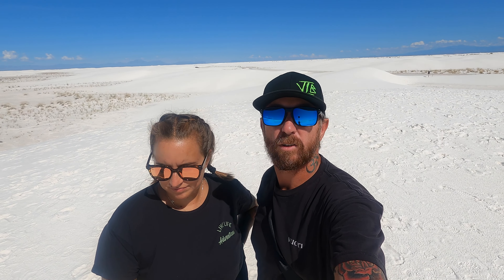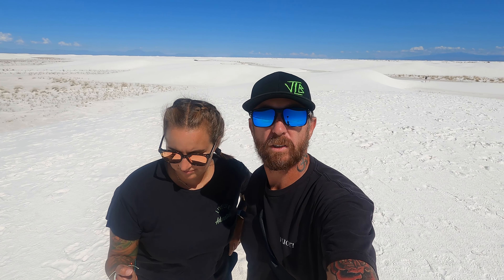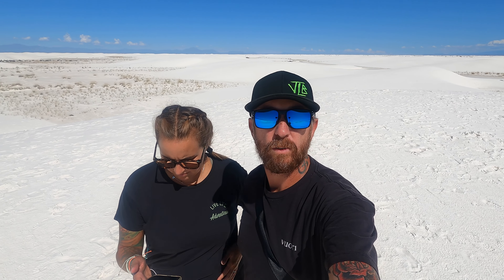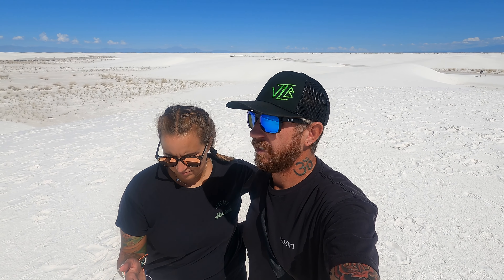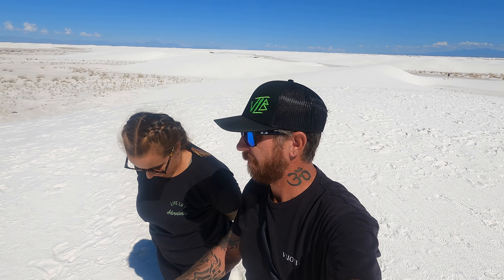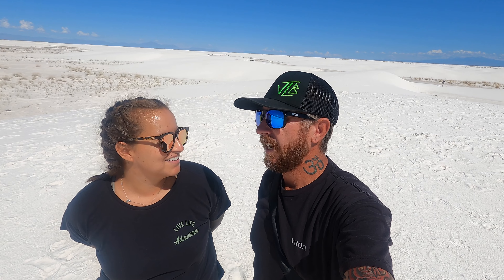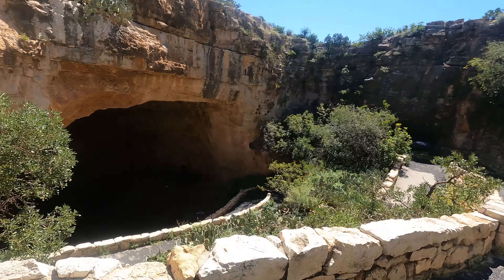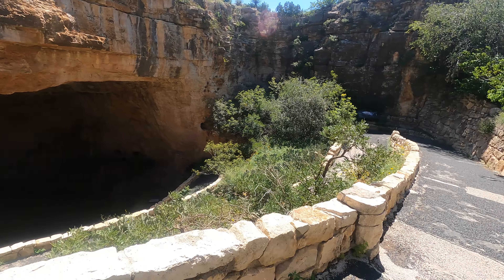WHITE SANDS, NEW MEXICO!!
Our time back home visiting friends and family had to come to an end. We left California and we are making our way east to Oklahoma to spend the winter. Along the way we make two stops checking out White Sands and Carlsbad Caverns.